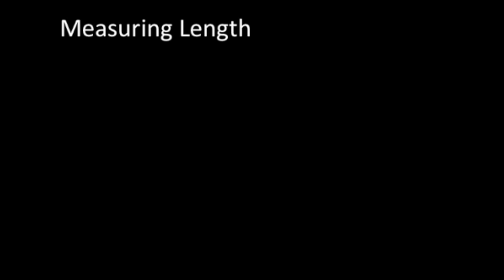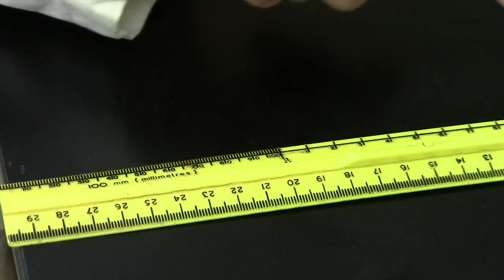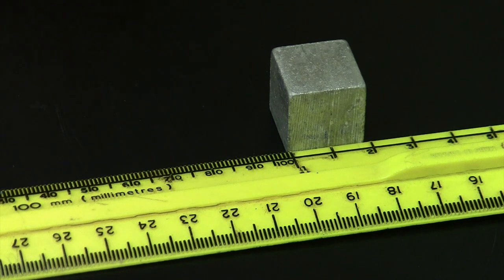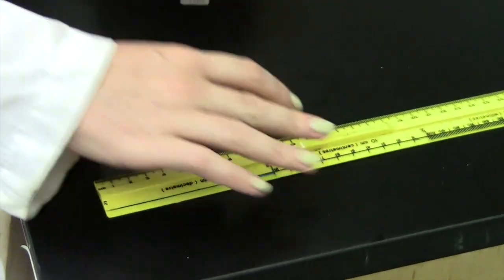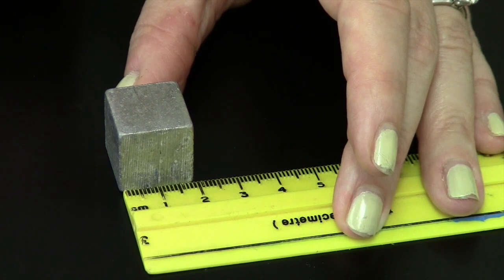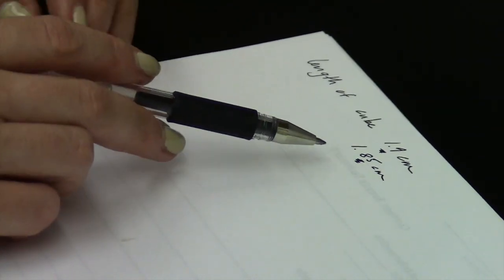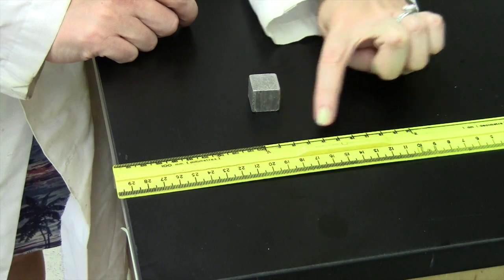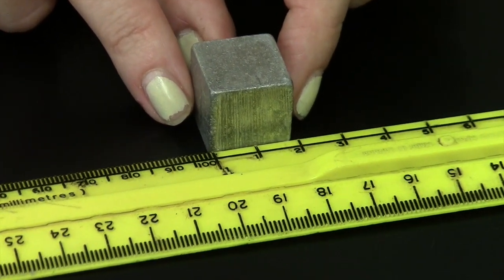Length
Measuring Length